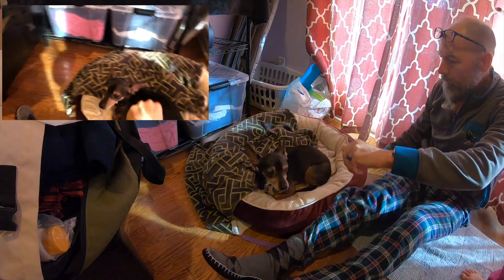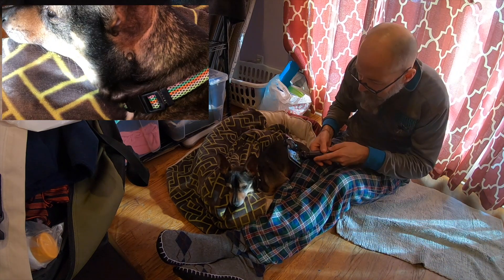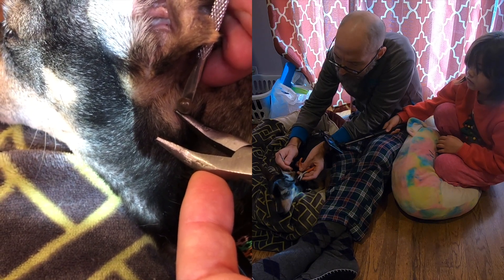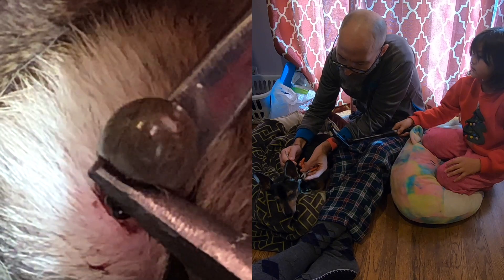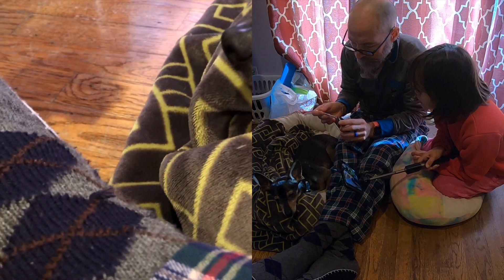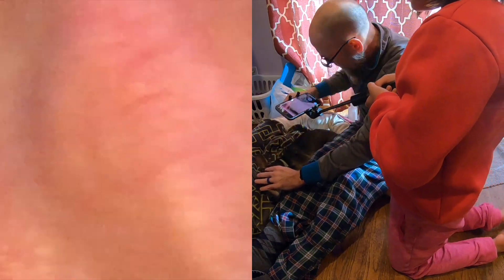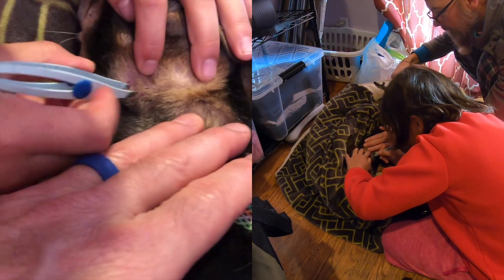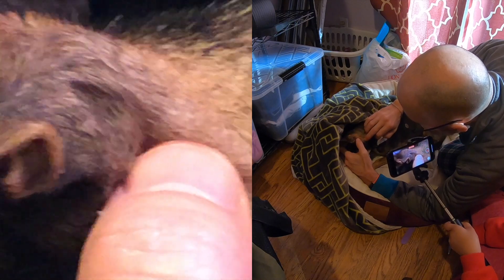How NOT to remove a blood sucking tick from your dog!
Our dog got a big disgusting tick on his neck. My daughter and I removed it. Didn't go well. Warning: blood